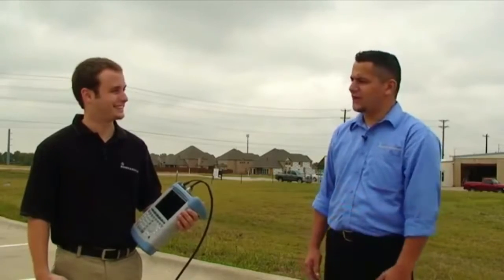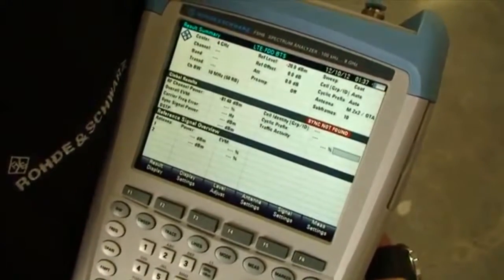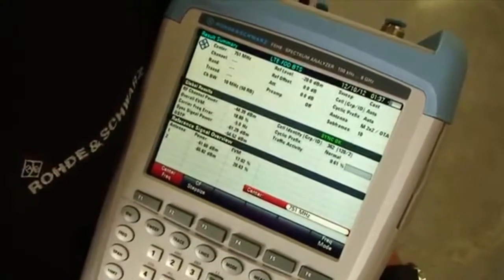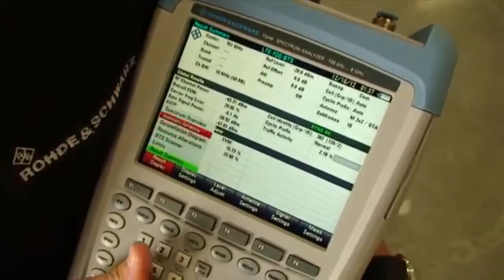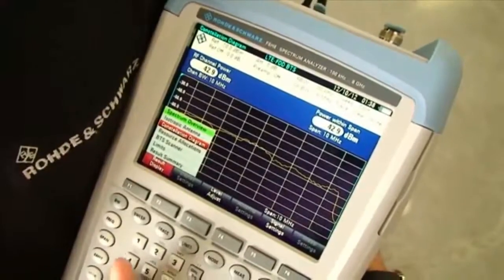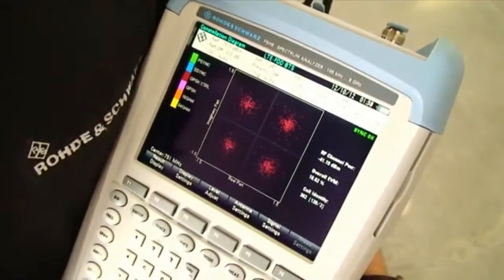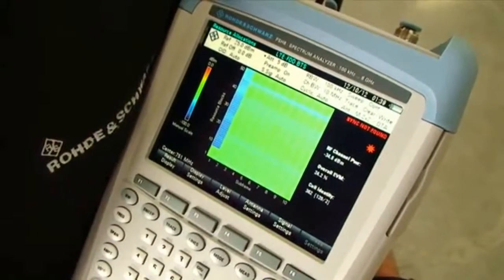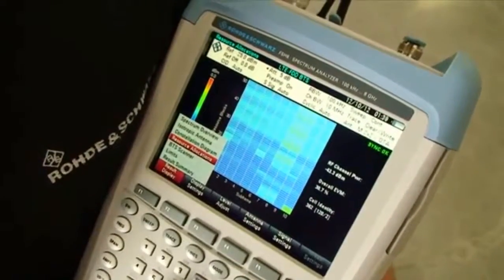Reinvent Technologies - R&S®FSH Handheld Spectrum Analyzer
The R&S FSH spectrum analyzer is rugged, handy and designed for use in the field. Its low weight, its simple, well-conceived operation concept and the large number of measurement functions make it an indispensable tool for anyone who needs an efficient measuring instrument for outdoor work.

Highlights:
Frequency range from 9 kHz to 3.6/8/13.6/20 GHz
High sensitivity  –141 dBm 1 Hz, with preamplifier  –161 dBm 1 Hz
20 MHz demodulation bandwidth for analyzing LTE signals

Reinvent Technologies is one of the leading players offering testing and measurement solutions from brands including Testo, Megger, Hioki, R&S, Emco etc.

Reinvent Technologies
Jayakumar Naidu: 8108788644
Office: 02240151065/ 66